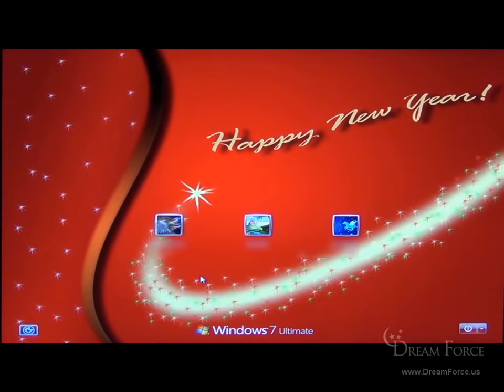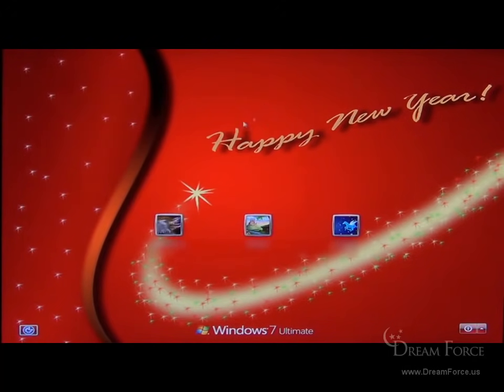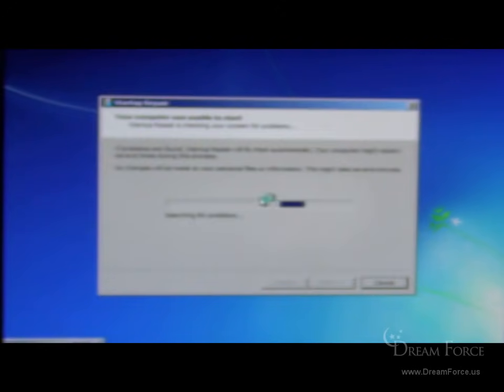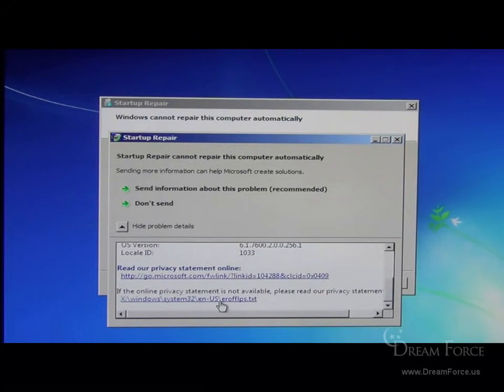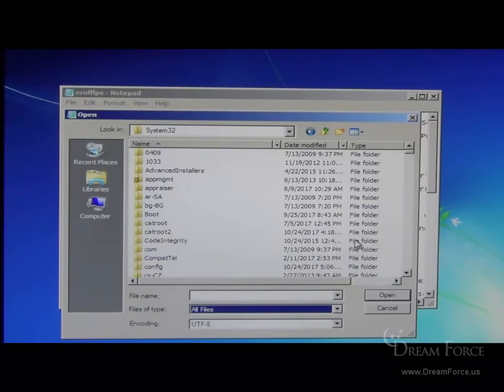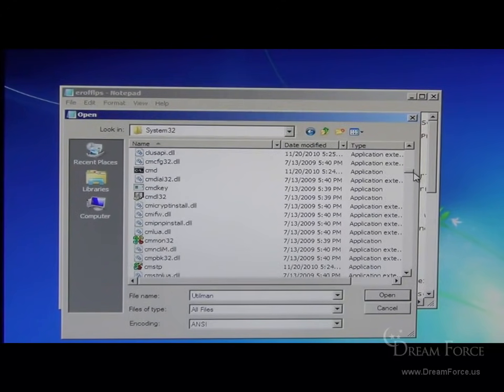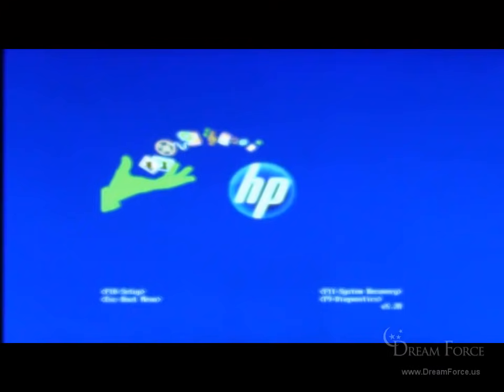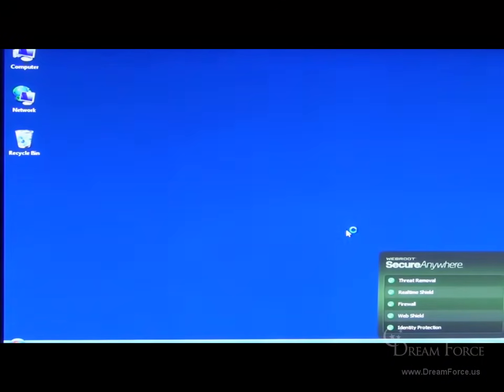Windows 7: Reset Administrator Password of Windows Without Any Software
Windows 7 training video on how to reset any user's password without any software.

Administrator password reset windows 7 software
Bypass windows 7 password
Computer password reset
Download password reset disk
Download windows password recovery tool
Forgot window 7 password
Forgot administrator password
Forgot my administrator password
Forgot my windows password
Forgot password windows
Hack administrator password
How to break laptop password
How to crack administrator password
How to get Ease of Access back to normal
How to crack windows 7 password
How to hack administrator password
How to hack computer password windows 7
How to hack windows 7 password
How to open administrator account in windows 7 without password
How to open windows 7 without password
How to reset password windows 7
How to reset pc password
How to reset the password in windows 7
How to reset windows 7 administrator password using command prompt
How to reset windows 7 password using command prompt
How to reset windows password
How to restore windows 7 without cd
I forgot my administrator password
I forgot my laptop password windows 7 password
Crack windows 7 password recovery software
Password recovery software windows 7
Password recovery tool for windows 7
Password recovery windows 7